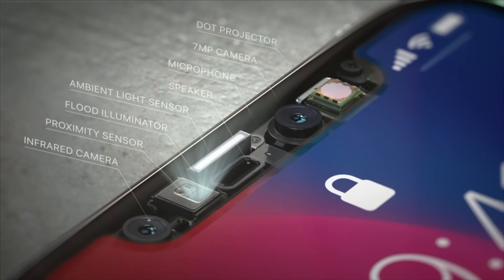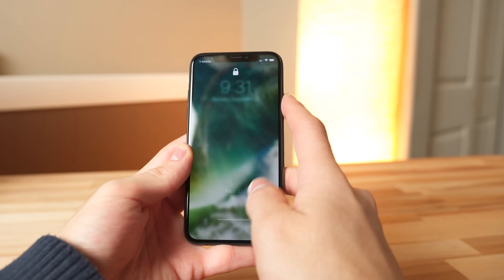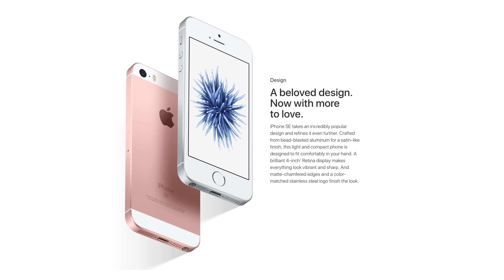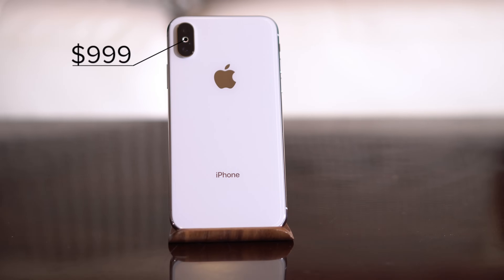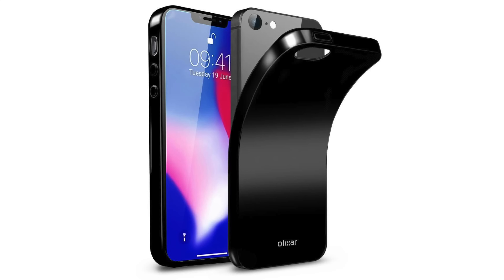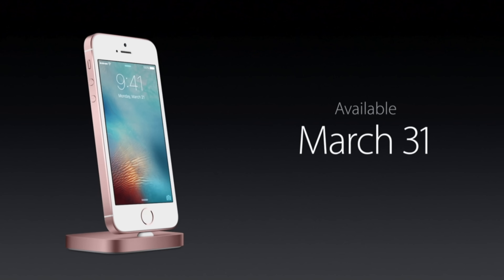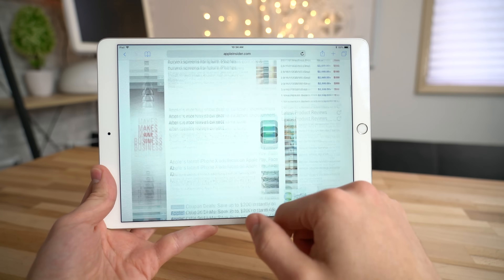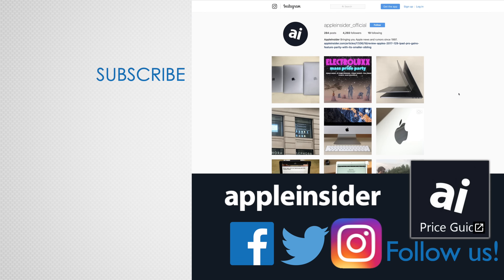iPhone SE 2 will have Face ID?!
Multiple rumors point to Apple's upcoming iPhone SE 2 being equipped with the TrueDepth Camera System, straight from the iPhone X. Let's break this down and see if it's actually plausible.